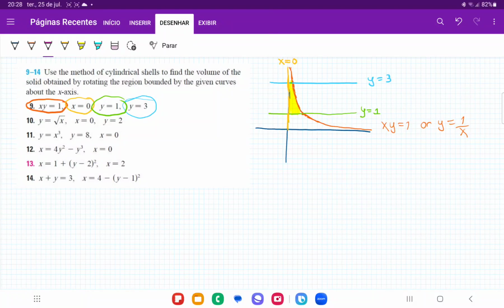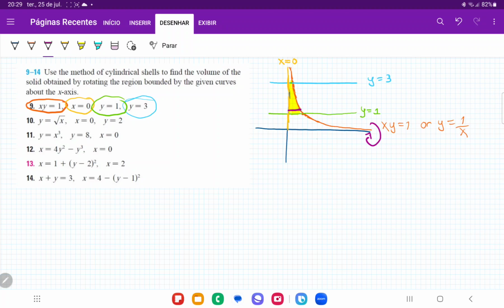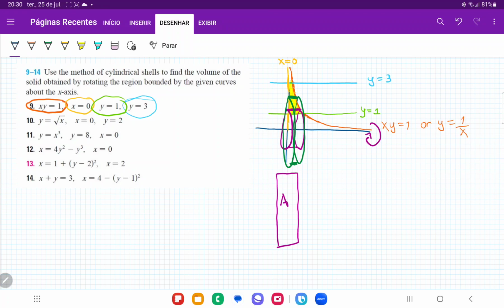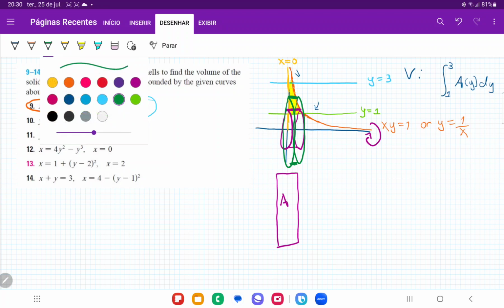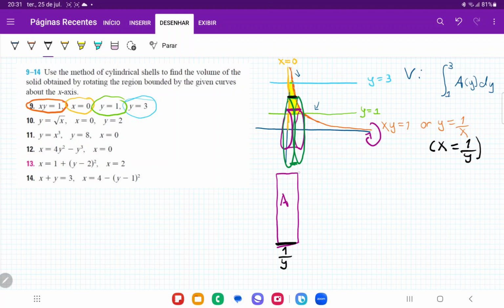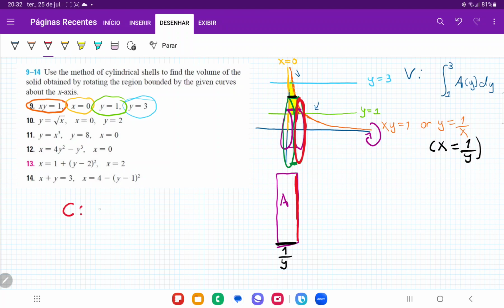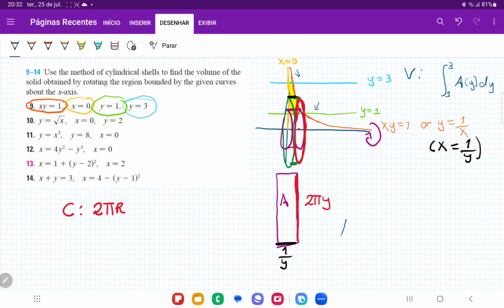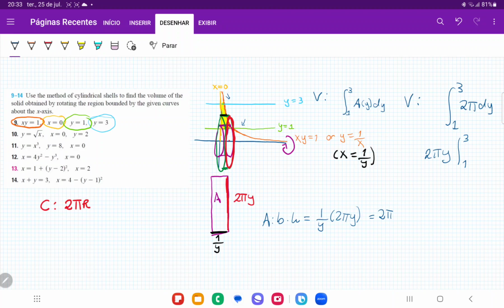6.3.9 Use the method of cylindrical shells to find the volume. xy =1, x=0, y=1, y=3 about the x-axis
Problem 6.3.9 From James Stewart's Single Variable Calculus - Early Transcendentals 7th edition from chapter 6, applications of integration - volumes by cylindrical shells.

Use the method of cylindrical shells to find the volume of the solid obtained by rotating the region bounded by the given curves about the x-axis. xy = 1, x = 0, y = 1, y = 3